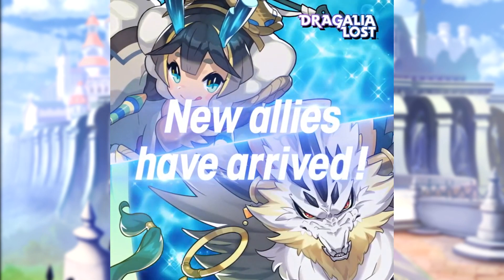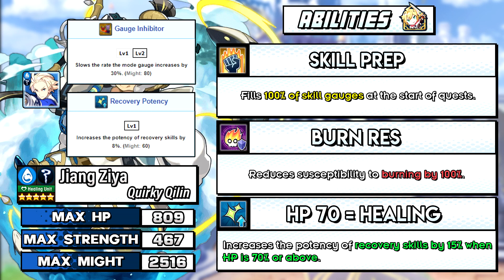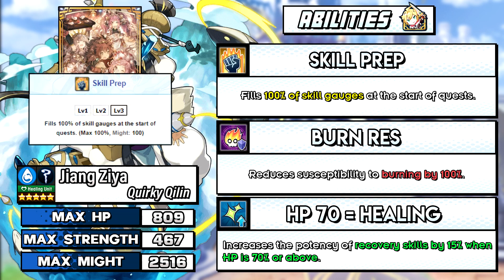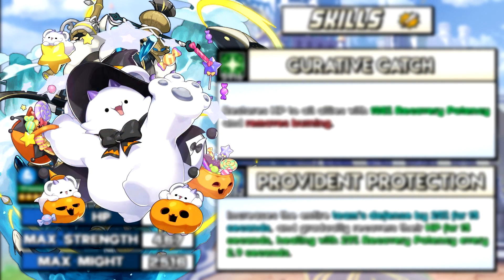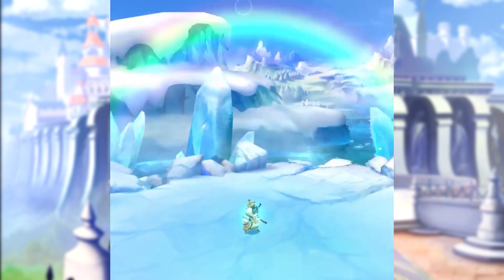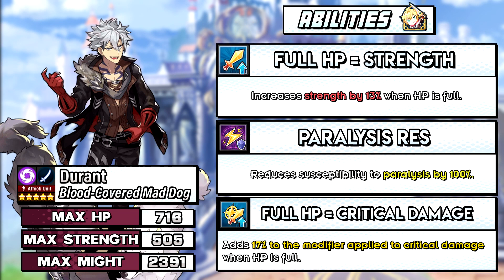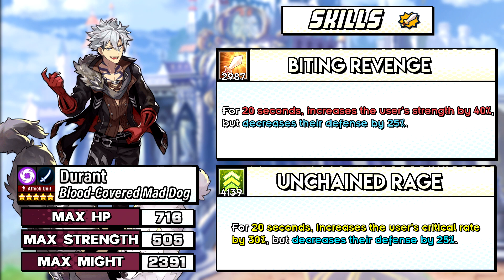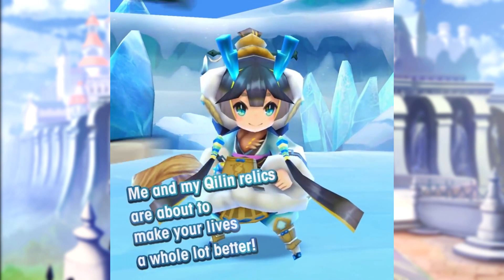How GOOD Are They? Winter Wardens: Banner Mini-Review - Dragalia Lost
Hey, here's my mini-review on the Winter Wardens banner featuring Jiang Ziya, Kamuy, and Durant!

Timestamps:
00:24 - Jiang Ziya
03:06 - Kamuy
03:36 - Durant

[BGM  Music]
Parasyte - Next To You

[Outro Music]
Zero no Kiseki - Fated Time